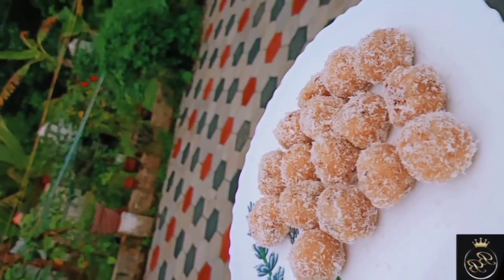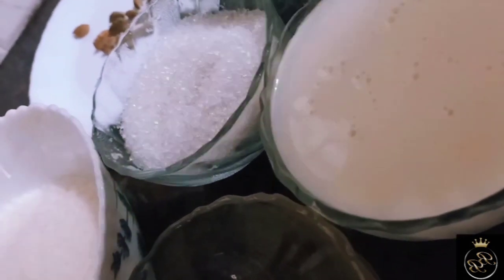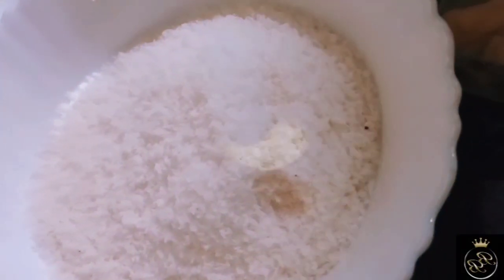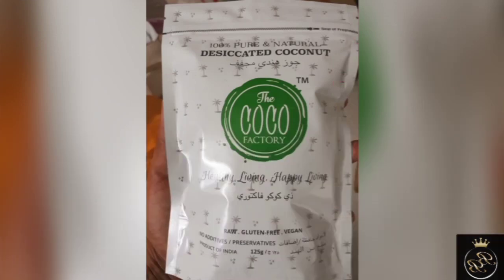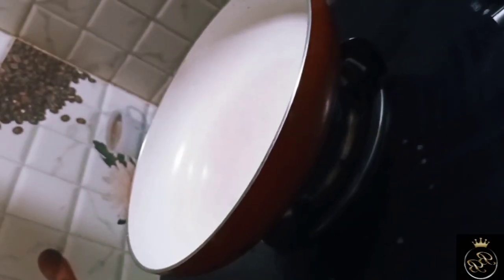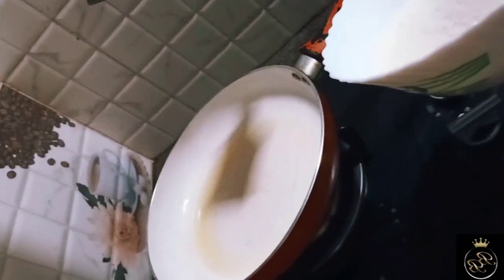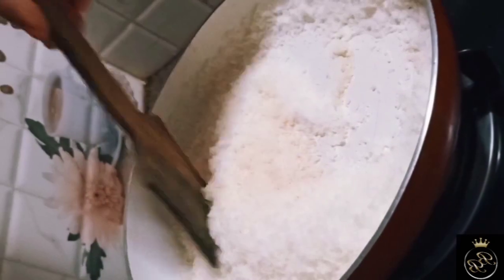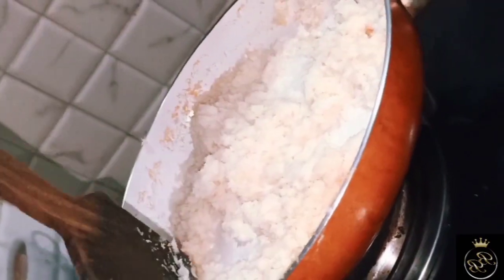Coconut Ladoo | Dessicated Coconut Ladoo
Easy Recipe..  Must try..

Ingredients:
Dessicated coconut  2 cups
Ghee 1tb spoon
Cardomom powder 1/2 ts spoon